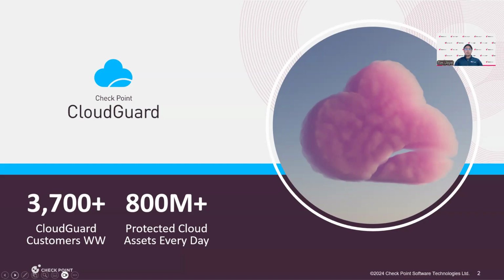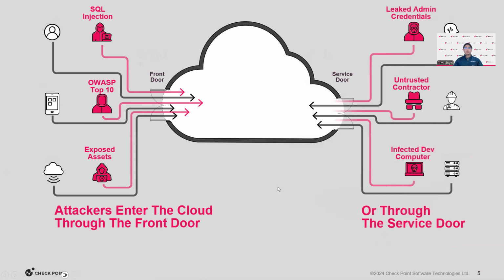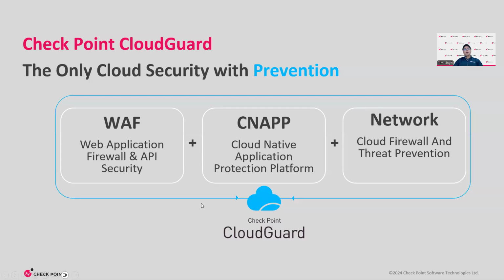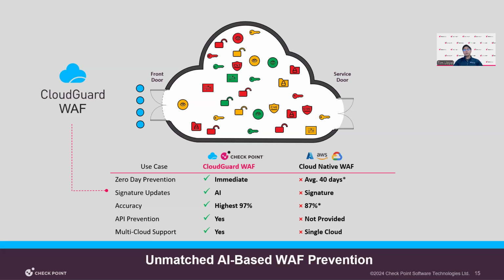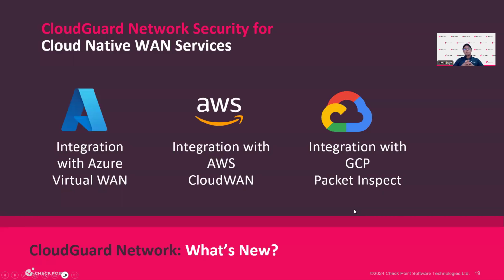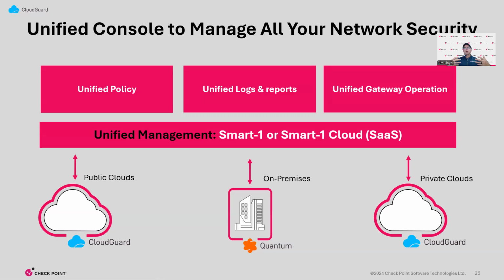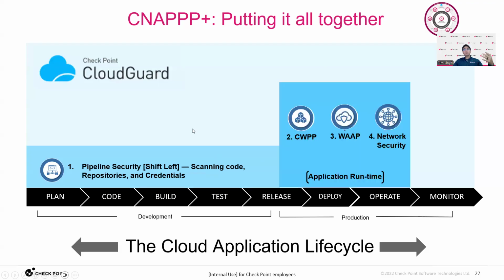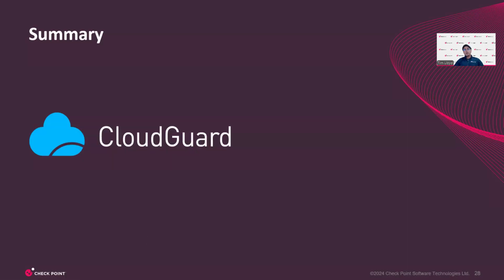CNAPP Demystified--Welcome to CloudGuard by Check Point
With this video, I seek to help you understand what CNAPP is, what problem it's solving, and how Check Point goes about solving for it with CloudGuard CNAPP +P (Prevention).